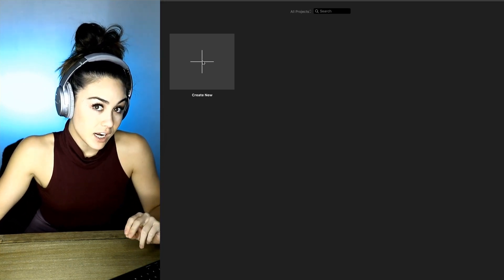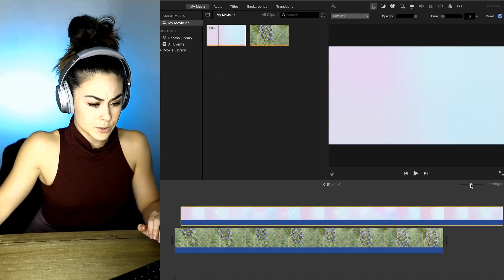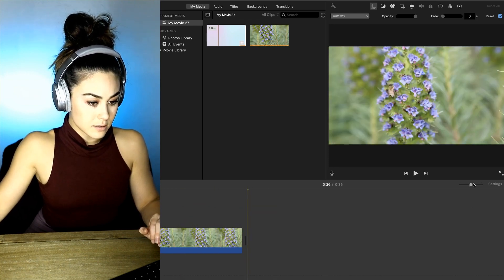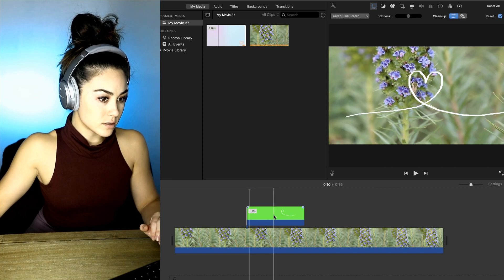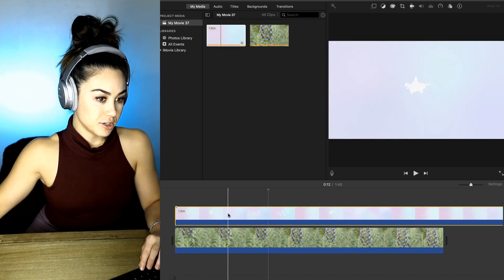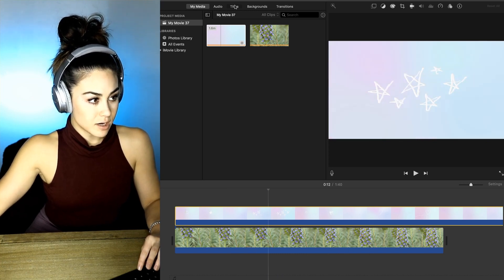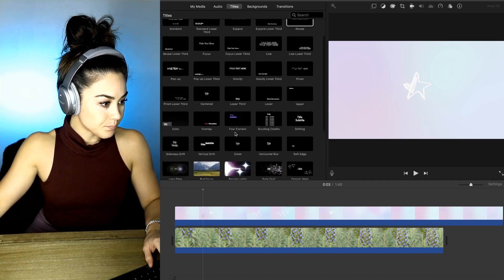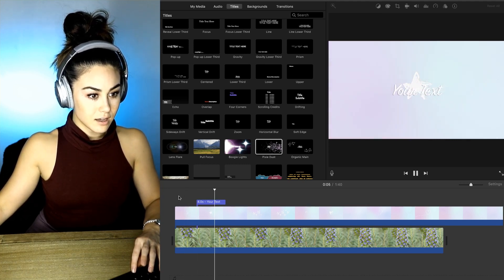Animated Hearts and Stars Green Screen – create intro in iMovie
To follow this tutorial, you’ll need:
▪️ Mac OS
▪️ iMovie

1. Save this .mp4 video file to your computer
2. Open iMovie, create new movie project
3. Import media, bring in this saved video
4. Choose your background, then drag the green screen intro to the track above, trim the end and position where desired
5. Select the green screen animation and scrub to a point where the green is visible, under video overlay settings, click the cutaway dropdown and select green/blue screen
6. Select one of the titles to add text, just trim and drag to position

Recorded in 2018 using:
OS Mojave 10.14
iMovie 10.1.9